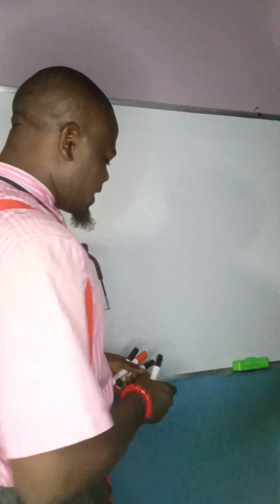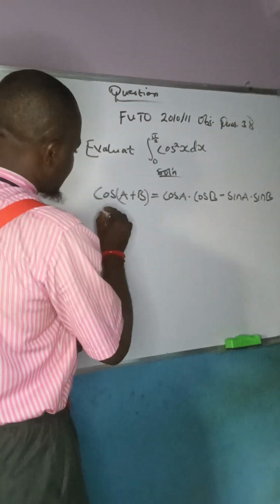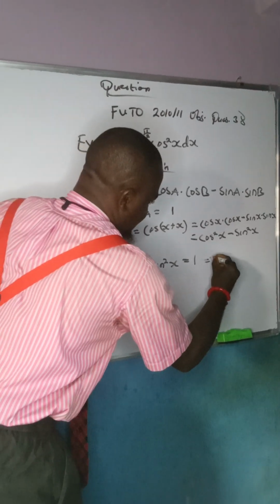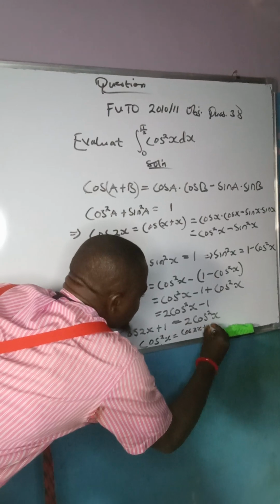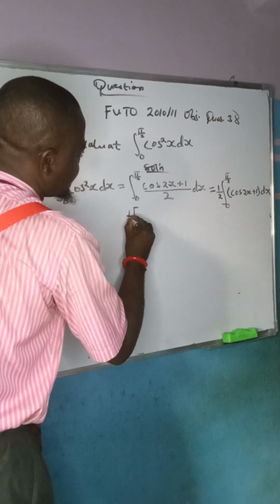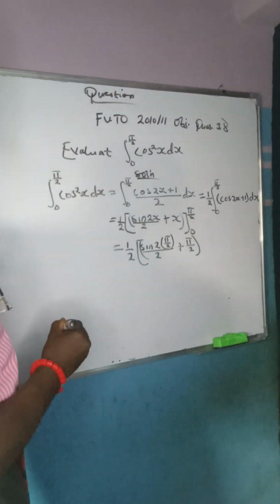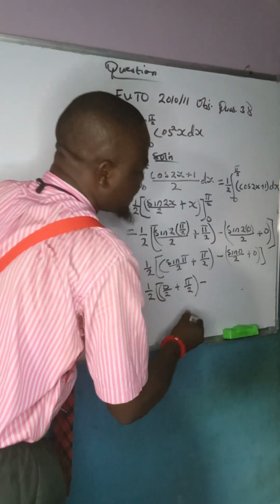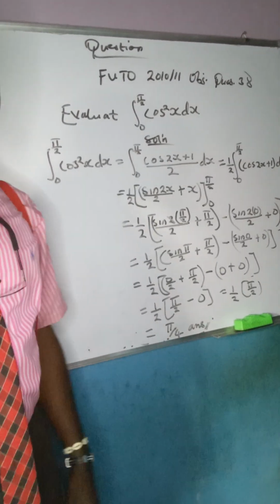FUTO MATHS 101 2010/11 Qs. 38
Simple way to solve definite integral. How to solve it and makes it interesting!